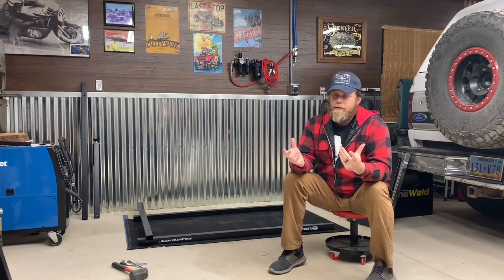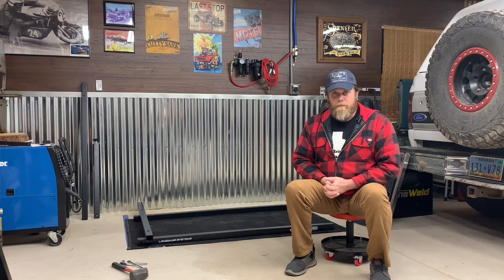3 Things to Know Before Buying a LangmuirSystems Crossfire Pro CNC Plasma Table; I’d Still Buy It!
Merry Christmas Everybody!

Here’s the thing; I would totally still buy this CNC plasma table all over again, but this video covers three things I really wish I had known going in. And if you’re considering this CNCPlasmaCutter, knowing these three things will certainly improve your overall experience. And with respect, there are also a couple of things that I feel Langmuir Systems could easily improve upon…should they happen to be watching.

And please don’t forget to hit that “LIKE” button, and “SUBSCRIBE” to the channel and hit that notification bell if you like what you see, and want to see more videos like this! Also, hit me up in the comments section to let me know what you think of this video, about the project on a whole, and to tell me what YOU want to see more of in future videos.

# TheCrazyCaseyRoadster
# JJZ1Q8
# ExcellentAdventureVan
# CCC10ShopTruck
# OJsRustyNuts

Cheers!

Xceleratr by The Black Jackets